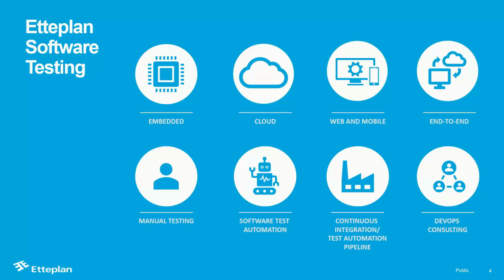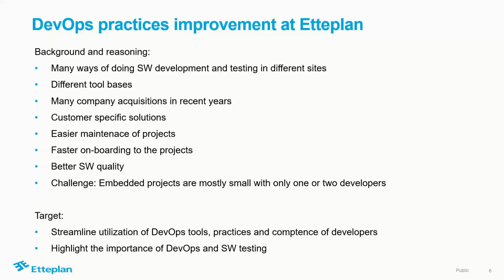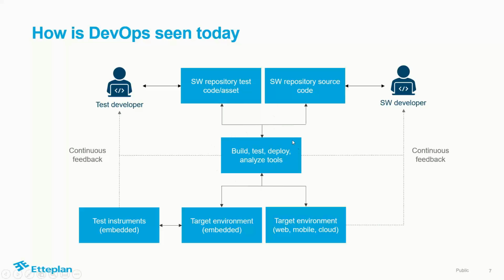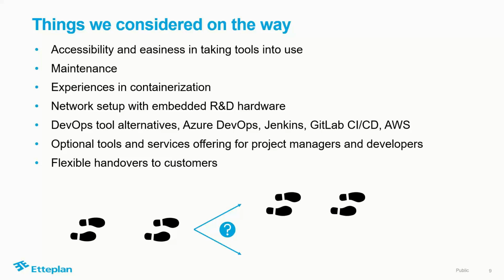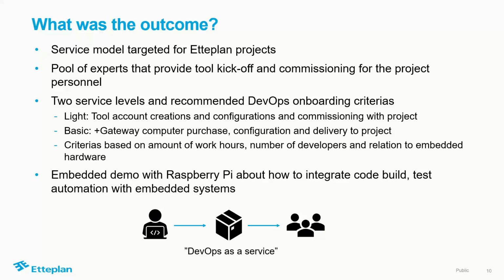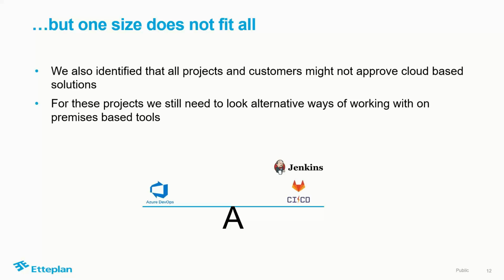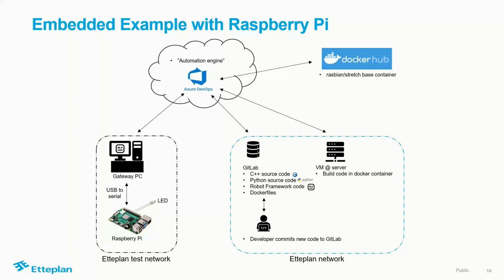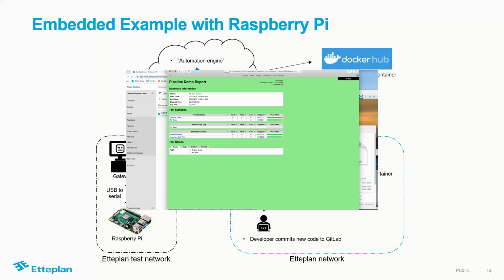Etteplan Webinar: DevOps and test automation in embedded software design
The term says it all, embedded software can be found everywhere around us. It´s in consumer and industrial devices, households, stores, plants, vehicles, ships, planes and even in space, just to name few. These varying and demanding environments also pose their challenges for the development and testing process.

DevOps and software test automation should be brought as an integral part of the development project to ensure software quality. More centralized testing and development process will enable transparent documentation and easier release roll-outs to production environments.

In the webinar Etteplan's experts give practical examples and show a demo of how you can implement software test automation to embedded software development using modern DevOps tools and technologies.

Read more about DevOps and test automation in embedded software design:
In English